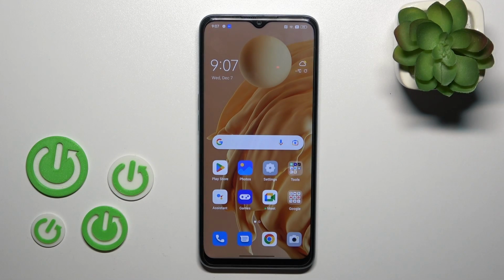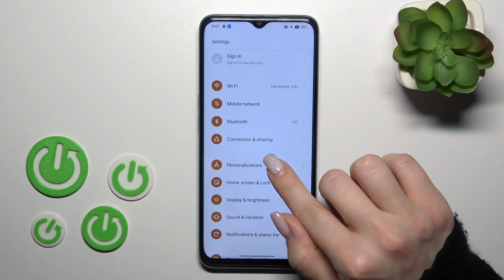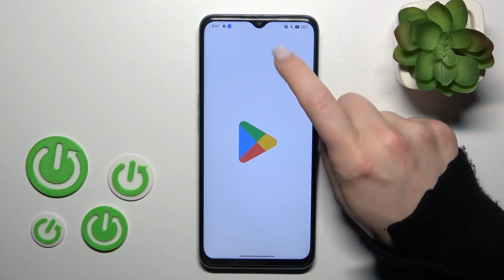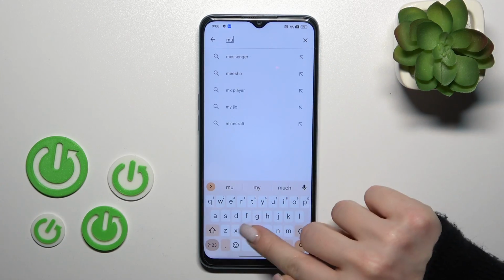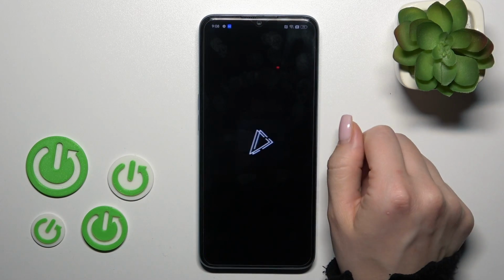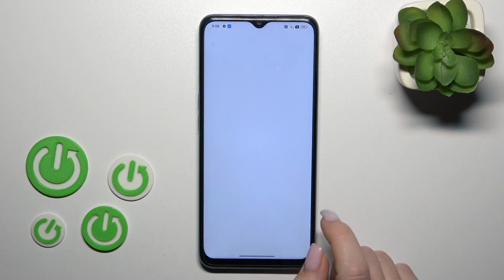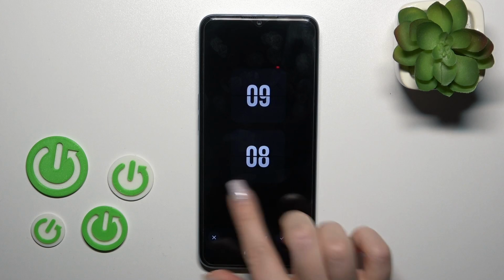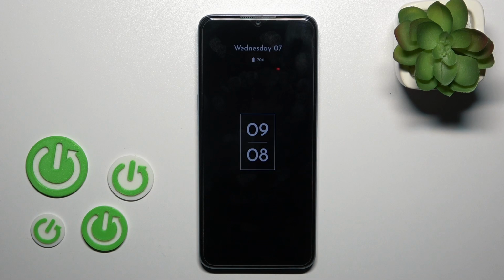How to Turn On AOD in Oppo A57s - Download Muviz Edge App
Today, we would love to show you how to get Blank Screen Animation on Oppo A57s! Thanks to this feature you’ll be able to, for example, check the time without Turning On your Oppo’s Screen! It’s possible because of Muviz Edge App, and from this guide, you’ll learn how to not only Install it but also Operate it. So, don’t just wait there, let's begin!

How to Install Always On Display App in OPPO A57S? How to Download Muviz Edge App in OPPO A57S? How to Activate Always on Display Theme in OPPO A57S? How to Switch On Always on Display in OPPO A57S? How to AOD in Muviz Edge App on OPPO A57S?